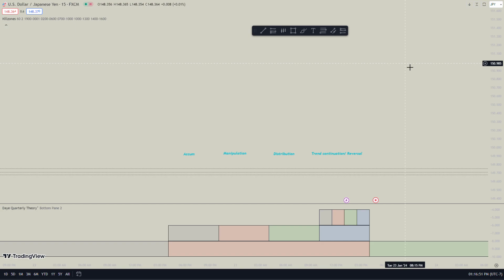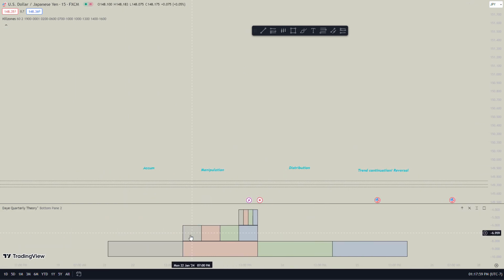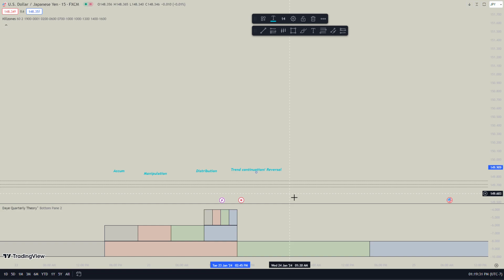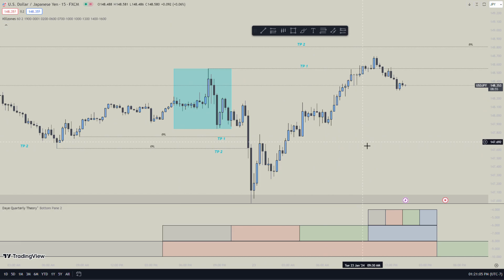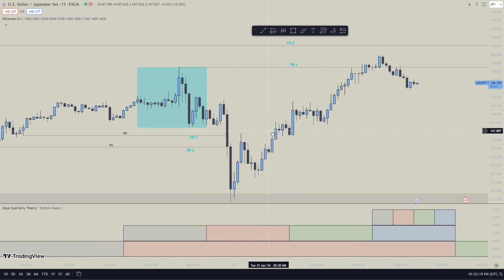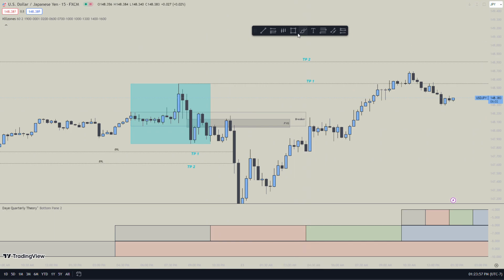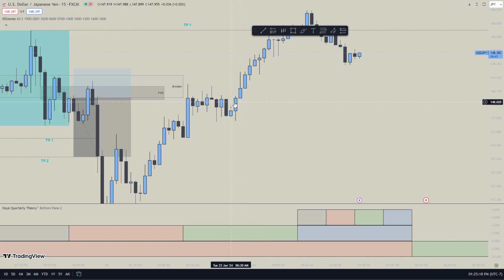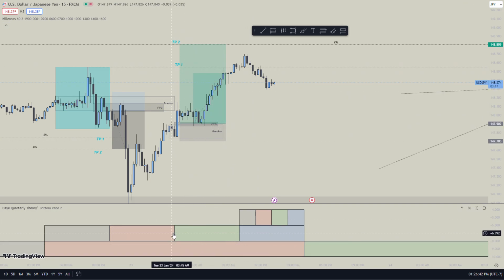QUARTERLY THEORY EXPLAINED IN 10 MINUTES (MOST EFFECTIVE STRATEGY)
I'll be explaining the quarterly theory in this video today, extremely effective, I know I said strategy in the title, it's for views relax!